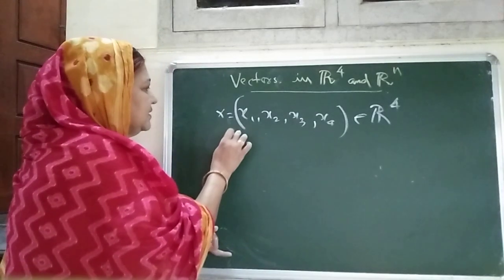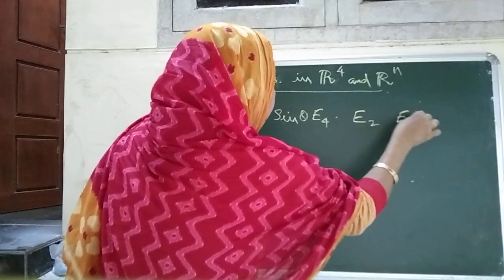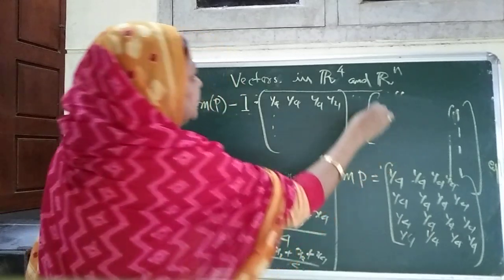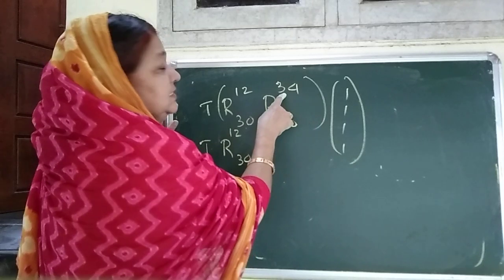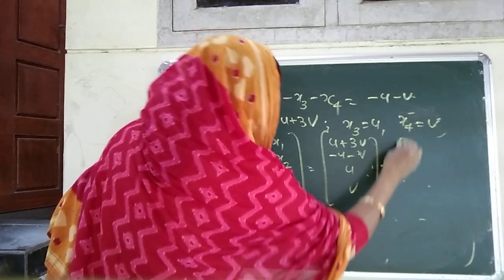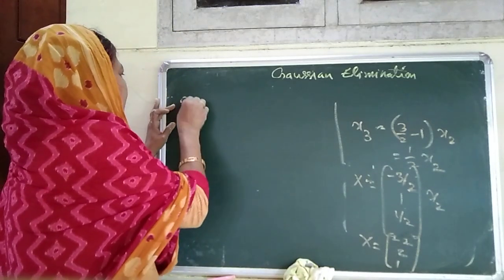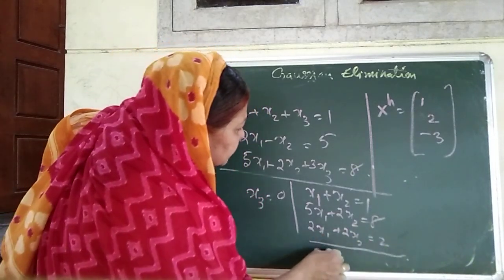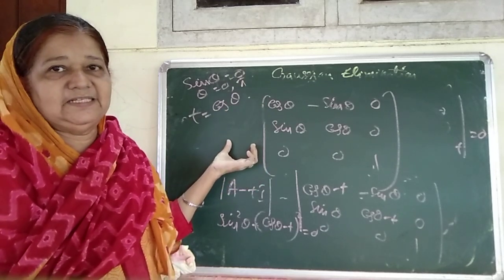Linear Algebra BSc S6 Module 2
Dr KS Zeenath